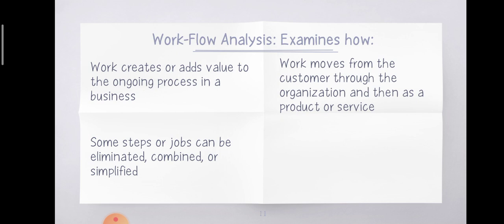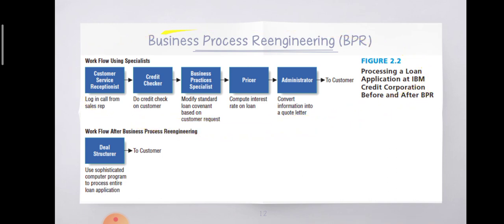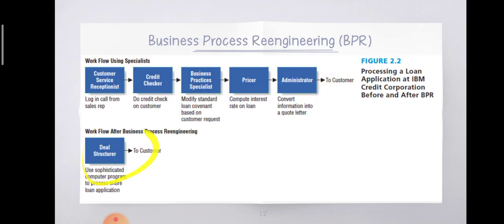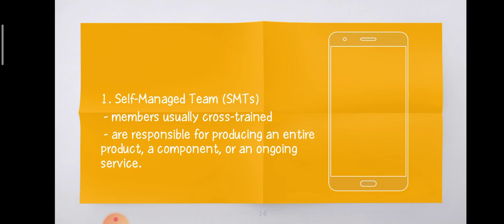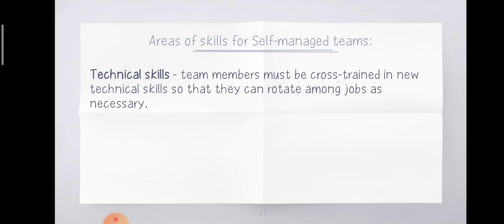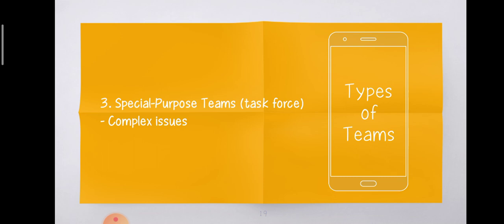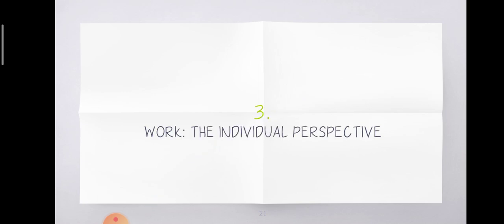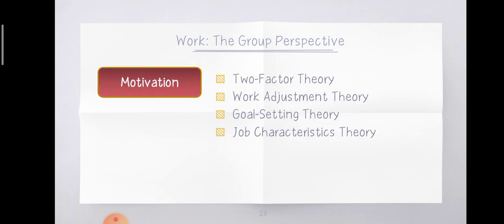HRM | LESSON : 4 | PART : 2